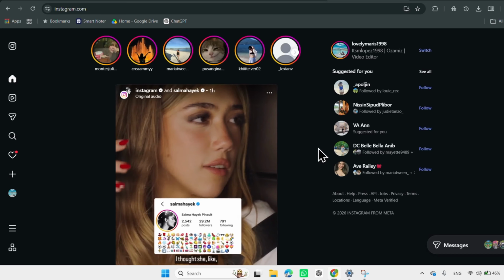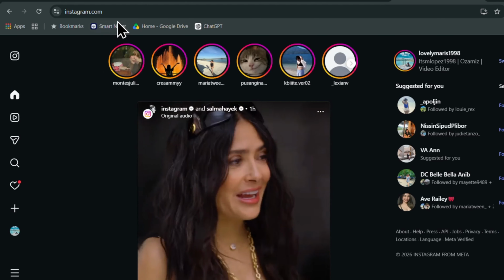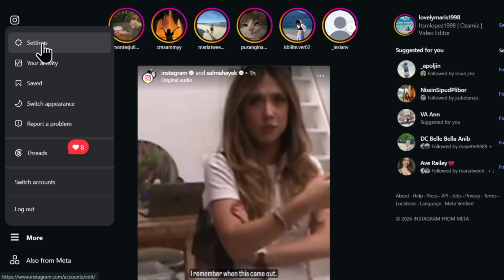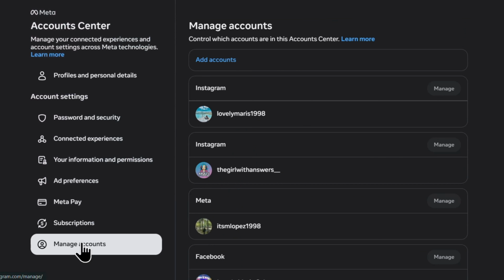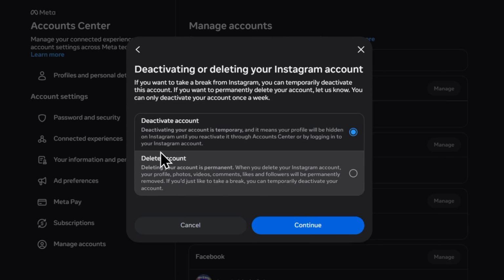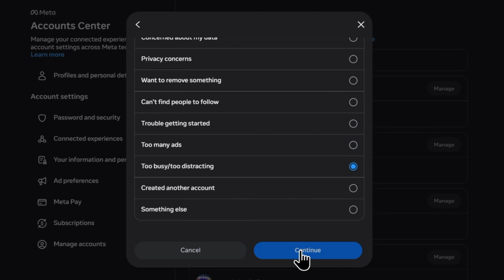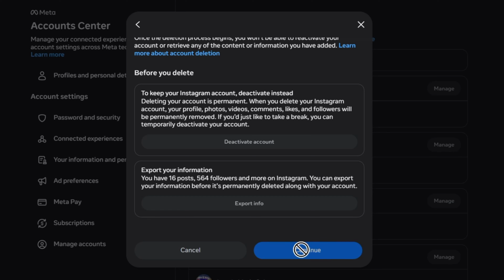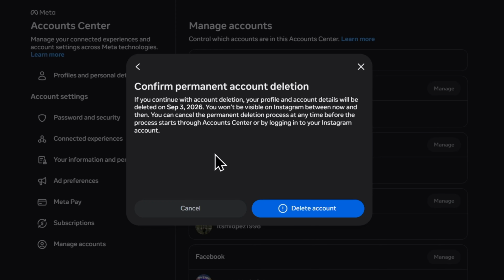How to Delete Instagram Account on PC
How to Delete Instagram Account on PC with this easy step-by-step guide.
Learn how to permanently delete your Instagram account using a PC or desktop browser in just a few simple steps.

📌 What you'll learn:

How to delete your Instagram account on PC
Permanently remove your Instagram account
Find the Instagram Account Center on desktop
Delete your Instagram profile safely
What happens after deleting your account
Things to know before permanently deleting Instagram

Follow this step-by-step tutorial to permanently delete your Instagram account from your PC quickly and easily.